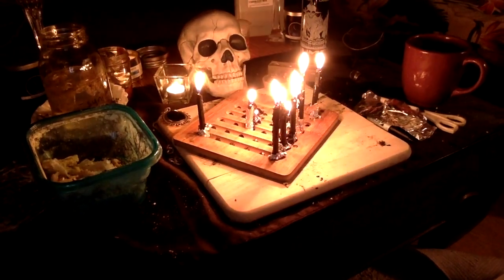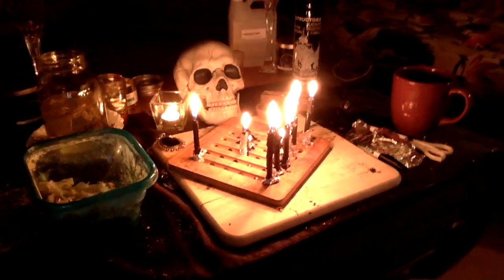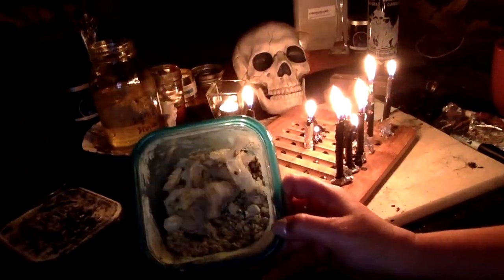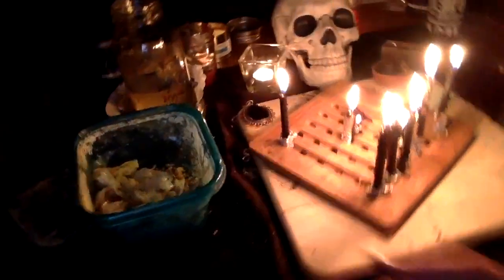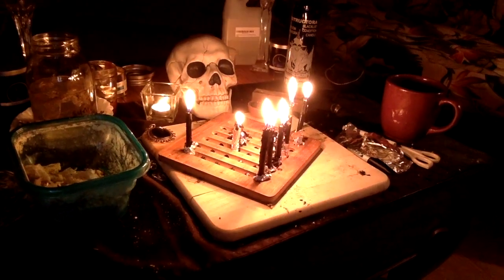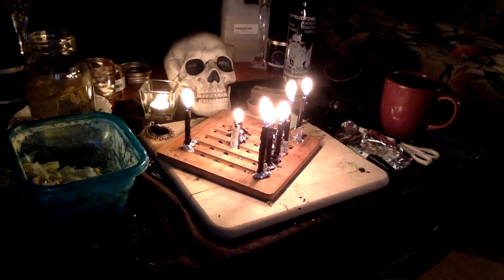Creative spellcasting using pacts & demons for hexing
VIDEO FOR WWD STUDENTS. Creative spellcasting using pacts & demons for hexing. This video is to give you a few ideas.